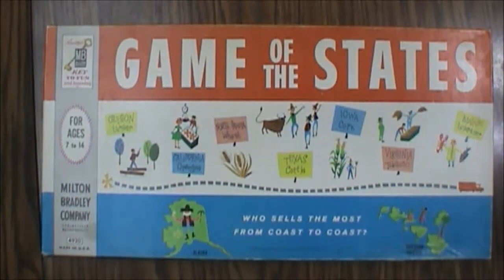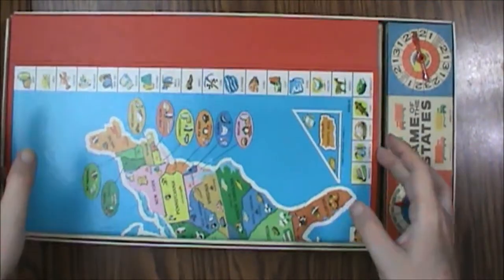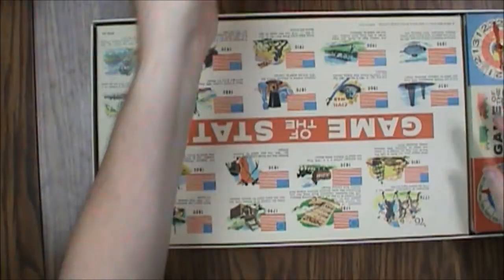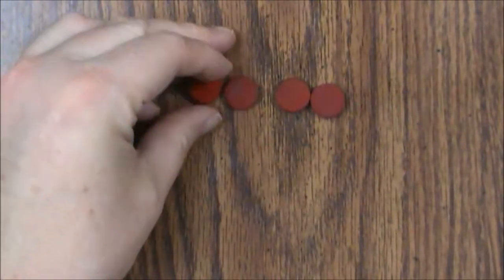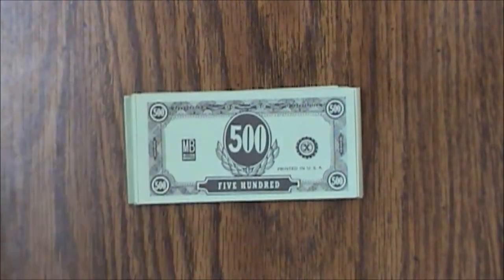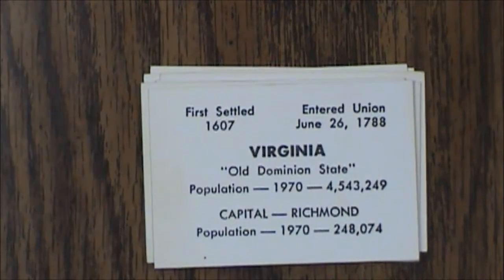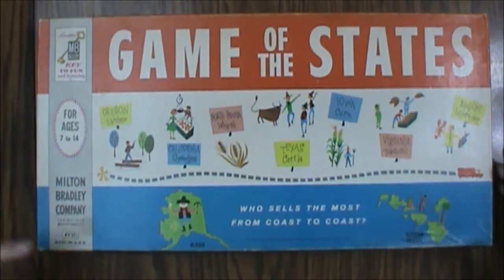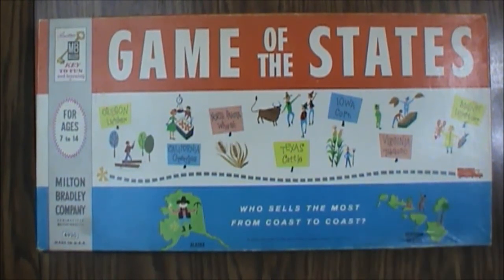Game of the States Board Game (1960, Milton Bradley) -- What's Inside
On this episode of What’s Inside, we’re looking at a vintage copy of Game of the States. This Milton Bradley game is aimed at aged 7 to 14.